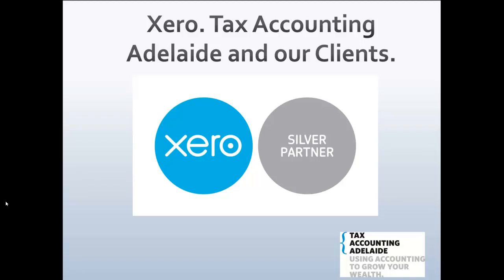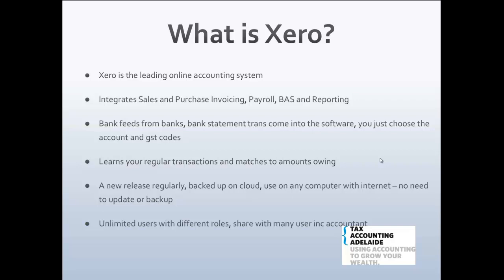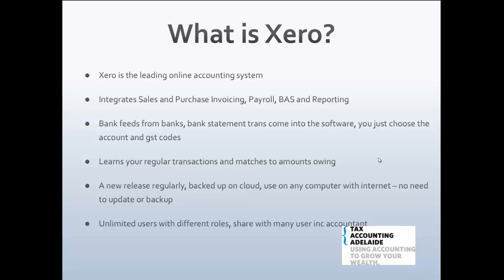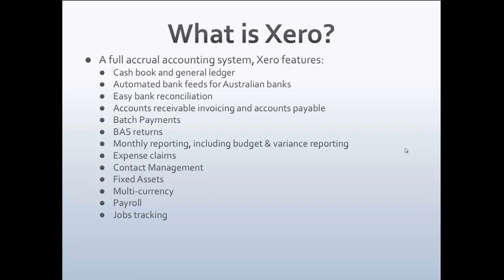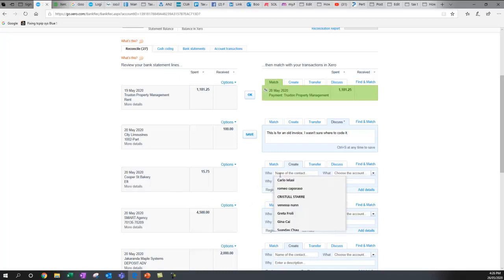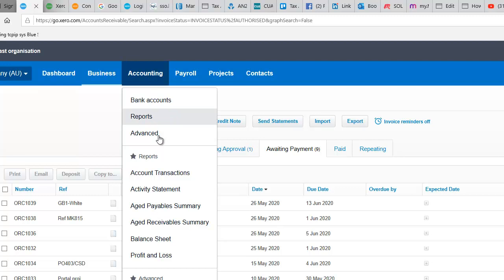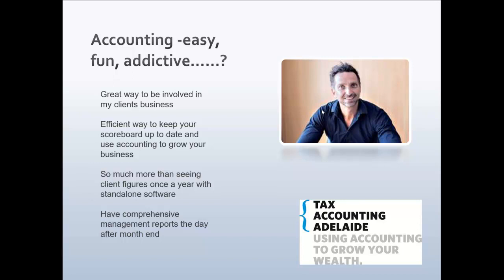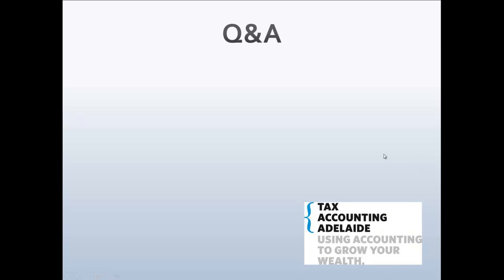introduction to xero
Accountant Romeo Caporaso introduces and demonstrates xero. Why use xero? When you should use it? how to get xero support?